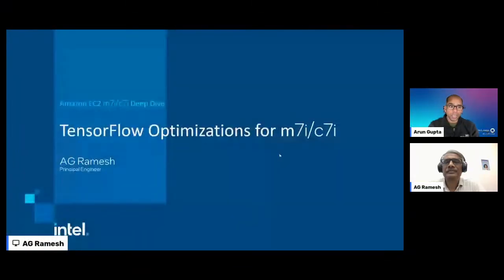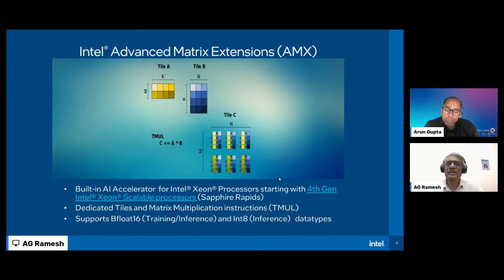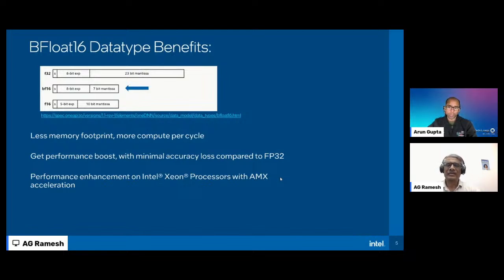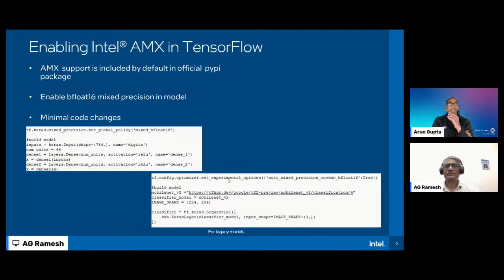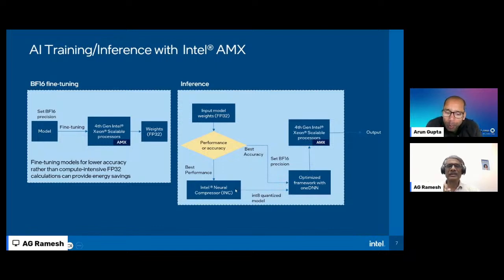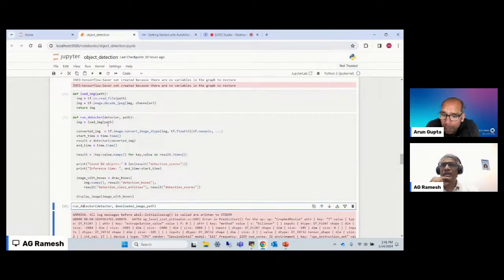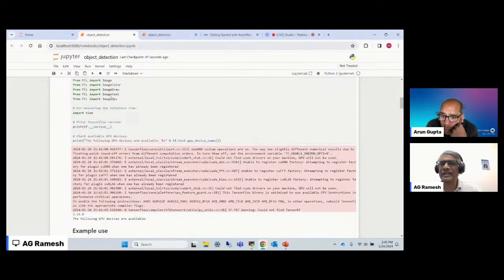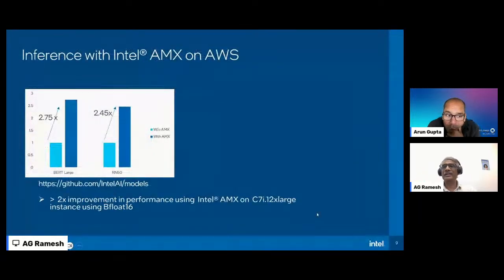m7i deep dive: TensorFlow Optimizations for AWS m7i/c7i ​instances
Intel has done several optimizations in TensorFlow upstream. This talk will highlight how they work out-of-the-box on m7i/c7i instances in AWS which are powered by the 4th Intel Xeon Scalable Processor (codename Sapphire Rapids). It leverages Advanced Matrix Extensions (AMX), the built-in AI accelerator engine in Intel Xeon Scalable processors.